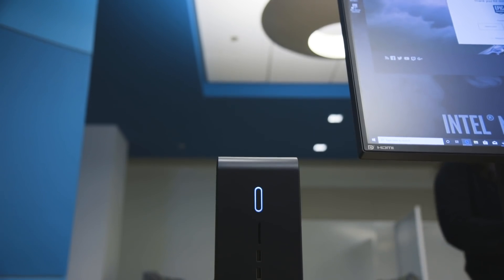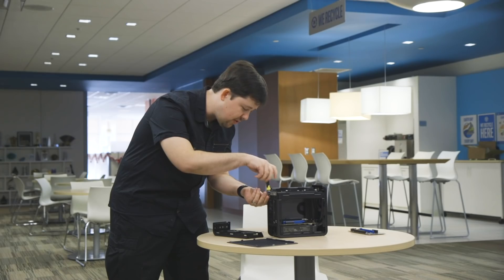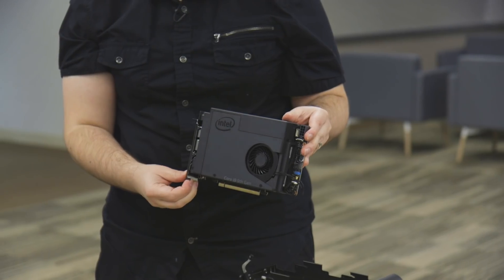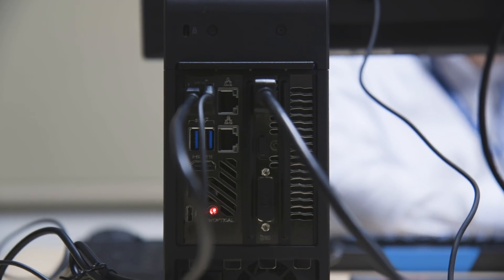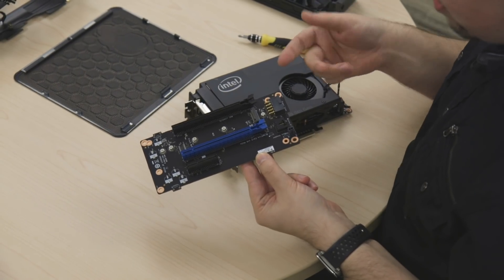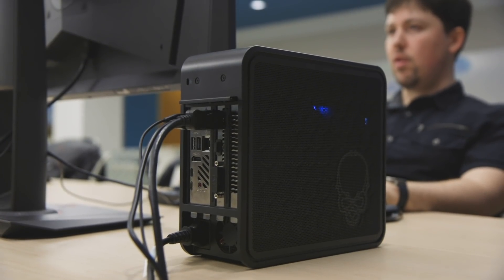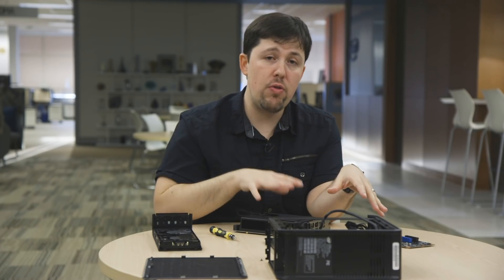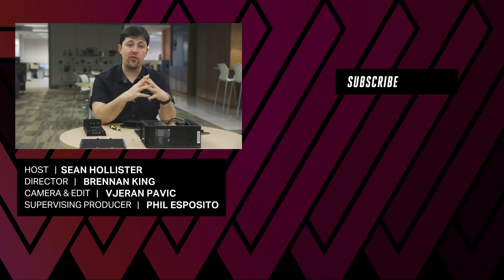Exclusive: Inside Intel’s tiny modular gaming PC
Inside Intel’s NUC 9 Extreme, a.k.a “Ghost Canyon” ⁠— a remarkably small 5-liter desktop gaming PC that nonetheless allows you to upgrade all of its internals easily. Arguably, easier than existing desktop computers, because Intel’s NUC Element board puts your CPU, memory modules, SSDs and more into a single modular cartridge. It’s coming this March for north of $1,300, and Intel’s partners will be riffing on the idea.